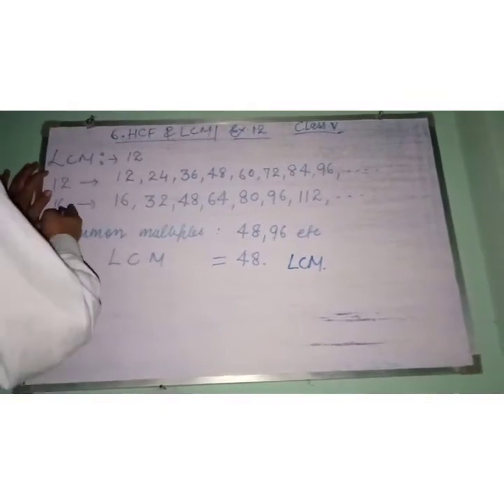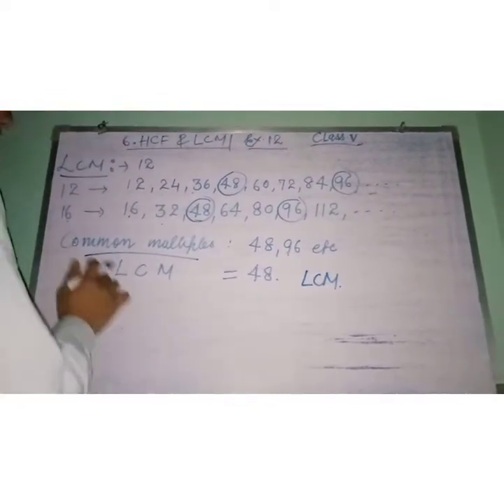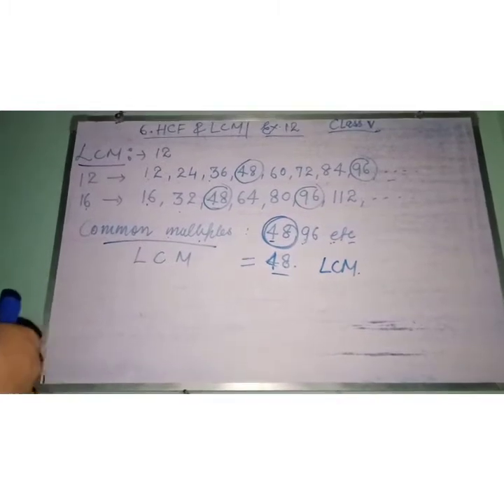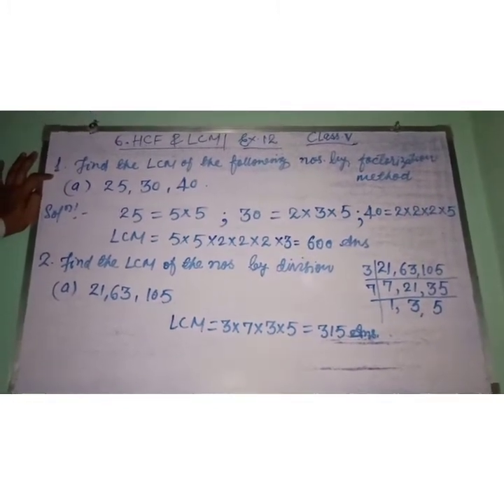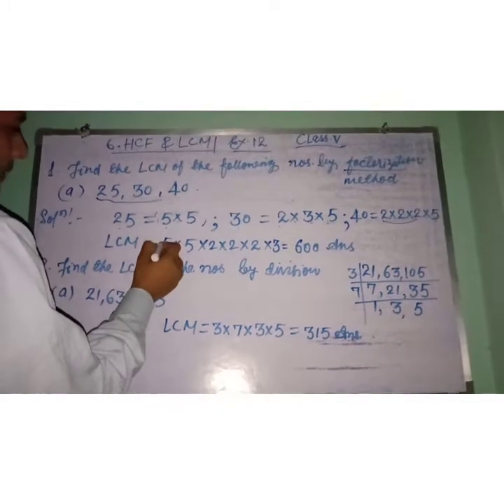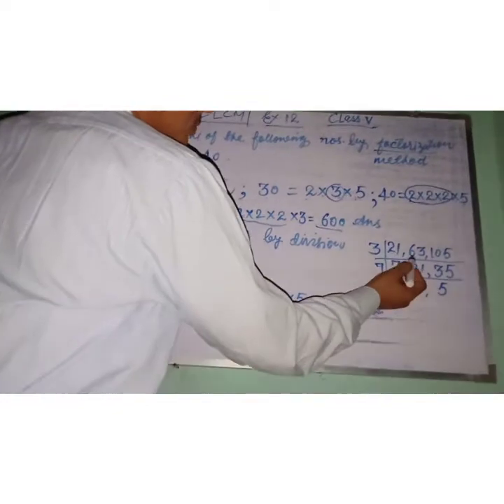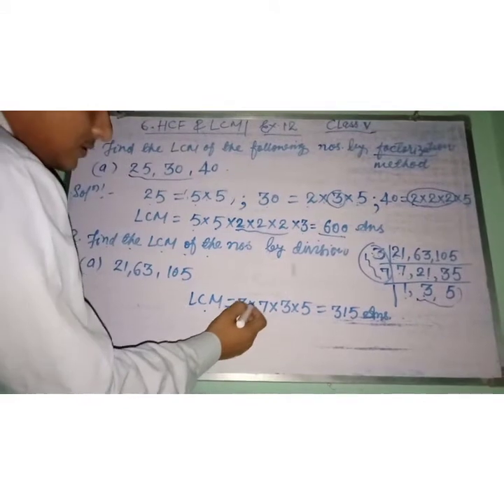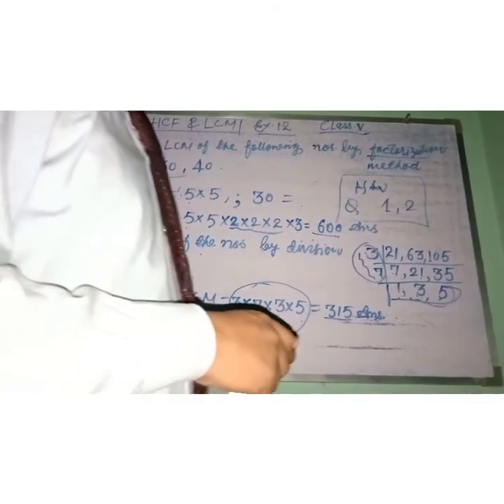Maths RS Aggarwal Class:5 Chapter:6.HCF & LCM .P:3.Ex 12 Q. 1&2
Teacher:Asif from MIS